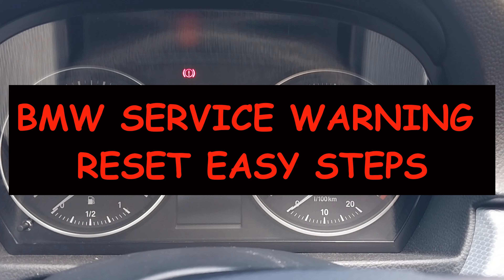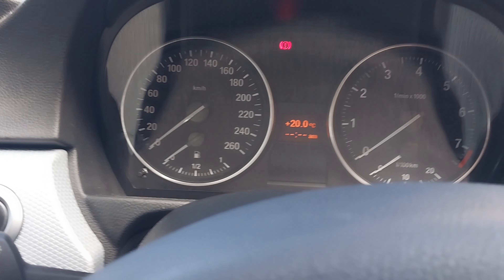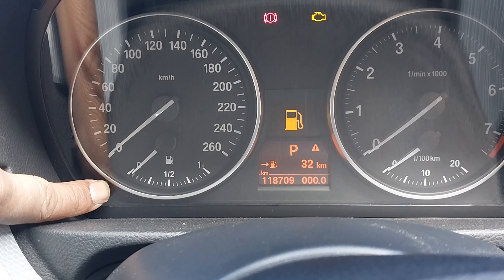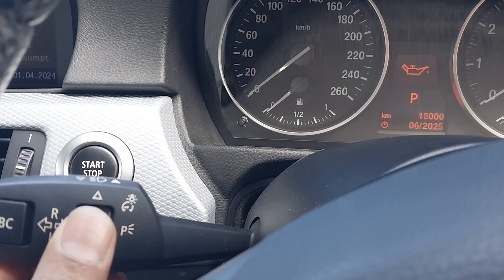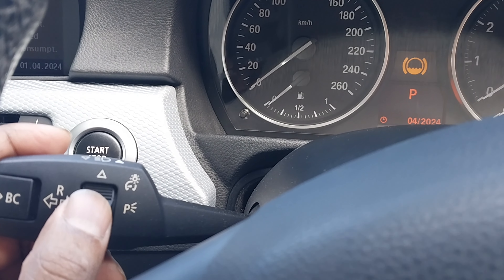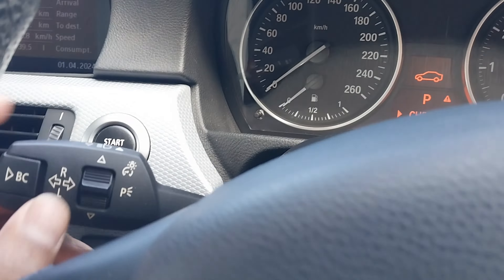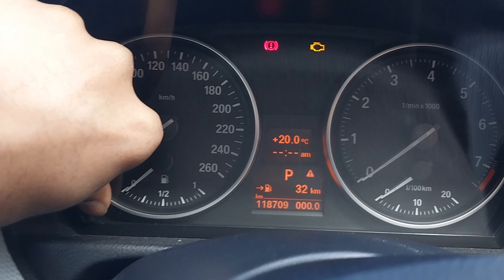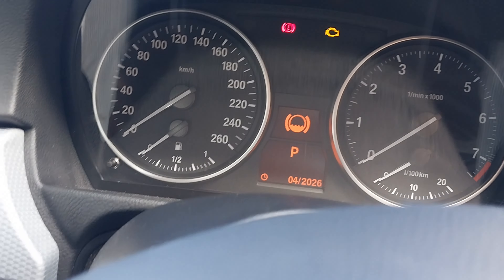BMW 325i service reset E90 E91 & E92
Hello guys,
Thanks for checking in. here is a short video shows easy steps of doing service reset on a BMW 325i.